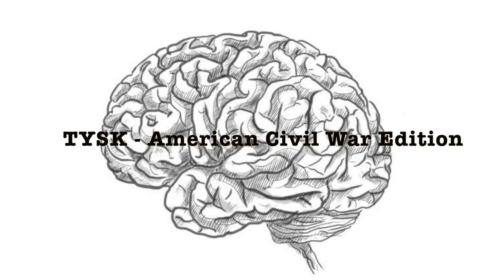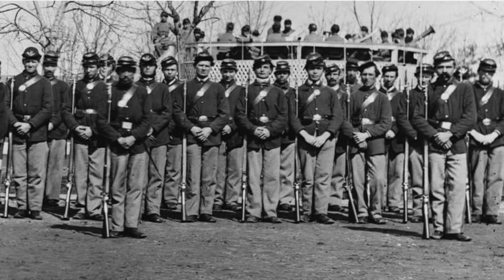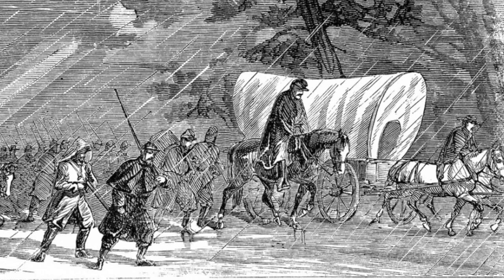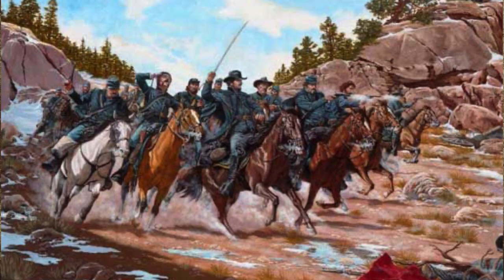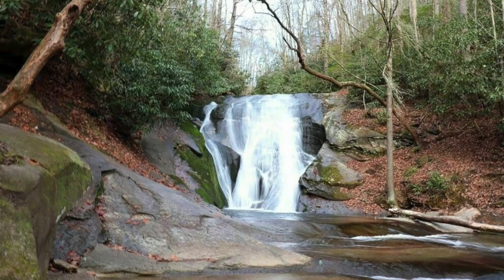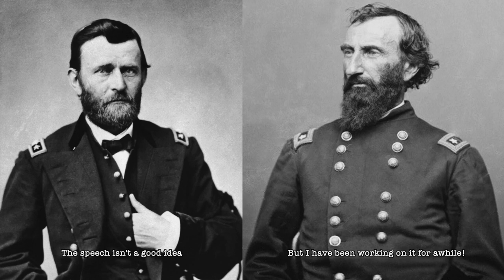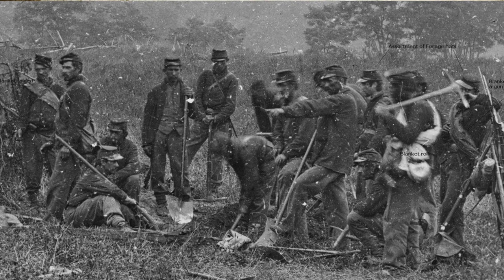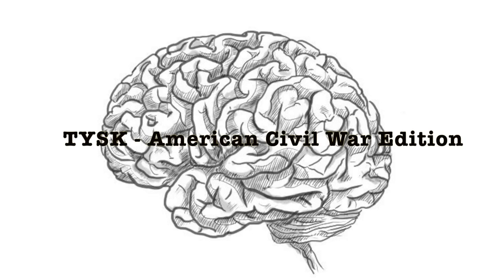1863-26 Battle of Port Gibson 1 May 1863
Battle of Chancellorsville 30 April – 6 May , 1863

1863 (Published 10/10/2021)

Strategic battles
by Yancey, Diane.
Description: 128 p. : ill., maps ; 24 cm.
Series: American war library. Civil War.
Publisher, Date: San Diego, CA : Lucent Books, c2000.

The three-cornered war : the Union, the Confederacy, and native peoples in the fight for the West
by Nelson, Megan Kate, 1972- author.
Description: xx, 331 pages, 8 unnumbered pages of plates : illustrations, portraits, map ; 24 cm
Publisher, Date: New York : Scribner, 2020.

A savage war : a military history of the Civil War
by Murray, Williamson, author.
Description: x, 602 pages : maps ; 25 cm
Publisher, Date: Princeton & Oxford : Princeton University Press, [2016]